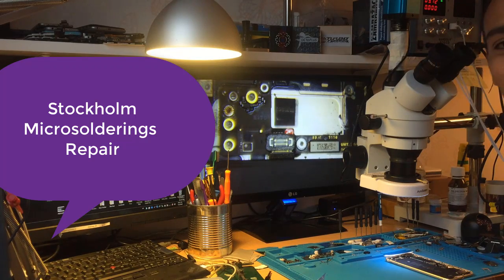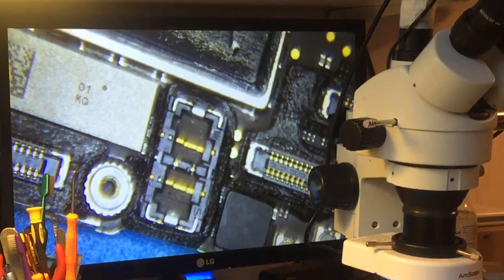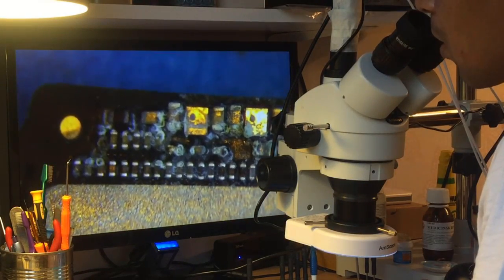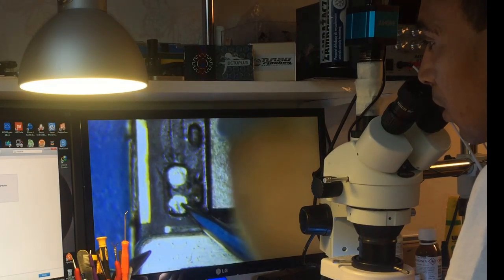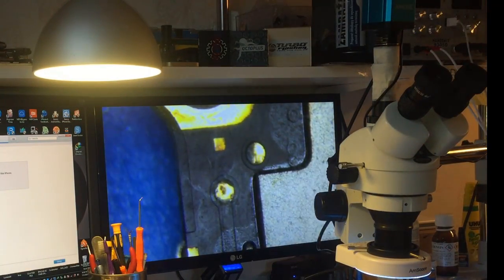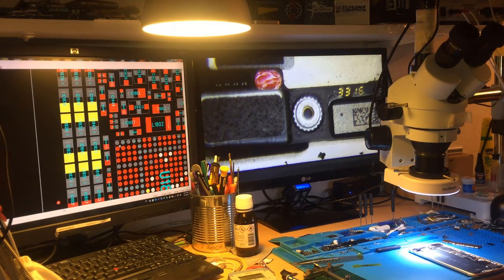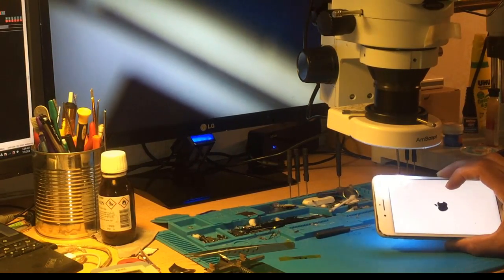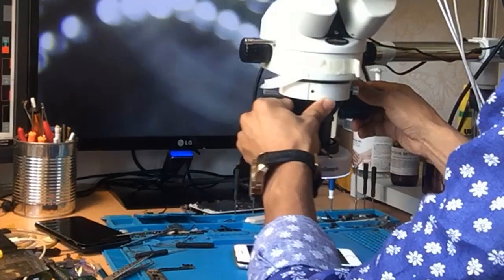How to repair iphone 7 plus water damage/ Not turning on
if you find this video helpful, susbscribe to my channel to see more micro-soldering repairs toturials.